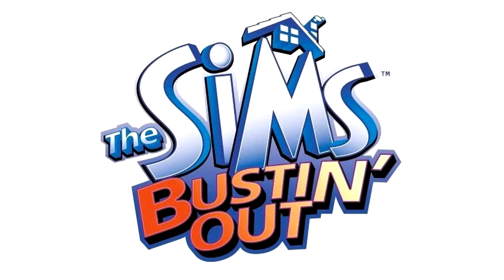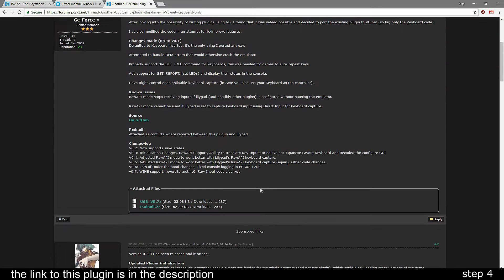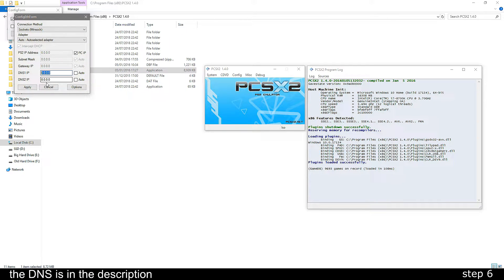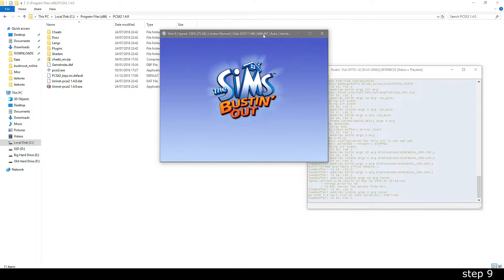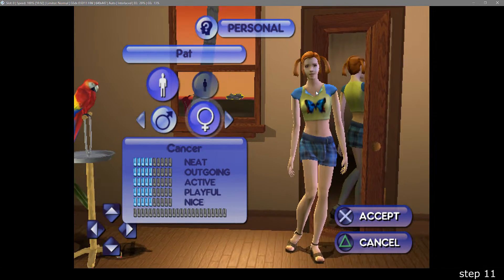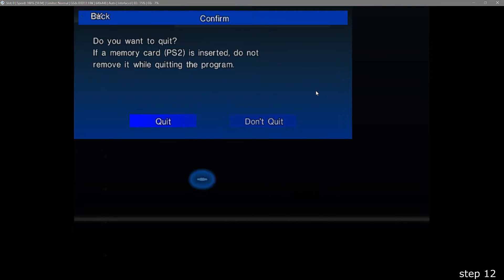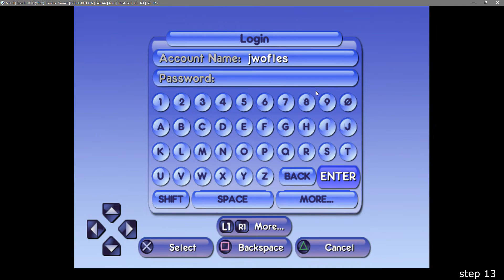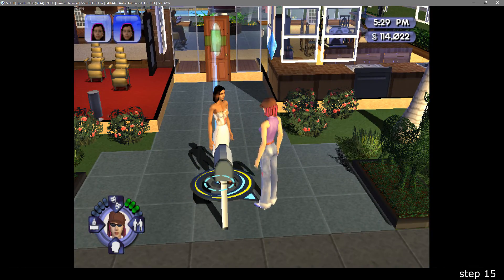How to Install and Play The Sims Bustin' Out Online Weekend on PC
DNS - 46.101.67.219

0:06 Step 1 - download & install pcsx2 (1.4.0 or nightly versions work).
0:20 Step 2 - get the USA ROM of Bustin' Out for PS2.
0:28 Step 3 - download dev9 network plugin and put into plugins folder.
0:49 Step 4 - (optional) download keyboard plugin and put into plugins folder.
1:00 Step 5 - open pcsx2 as admin, on first-time-setup, set dev9 plugin to the dev9 one we download (NOT the 'null' one), and the usb plugin to the keyboard plugin, then use a USA PS2 bios.
1:29 Step 6 - change config of dev9 plugin to uncheck 'auto' boxes and add in the FreeSO server DNS.
1:45 Step 7 - in the graphics settings, use the dx11 renderer (if this gives you issues go back to dx9), and then go to HWhacks and enable half pixel offset.
2:01 Step 8 - in game fixes, enable the skip MPEG hack.
2:16 Step 9 - load your USA Bustin' Out ROM, and do a fast boot to start it (every time you start it just use fast boot).
2:32 Step 10 - bind controls if you're using a keyboard or run pcsx2 through steam if using a controller - if your controller still doesn't work or you don't have steam, follow these instructions
3:12 Step 11 - complete the Bustin' Out prologue to unlock the online weekend option
3:43 Step 12 - setup network config file, this is confusing but try to follow the video (play in 0.25 if confused). it is quite straightforward, the screen is just glitchy and hard to navigate.
4:15 Step 13 - select your network config file, connect, make an account (password+email doesn't matter just put anything), finish account creation, login (enter anything for password), and make a persona.
5:05 Step 14 - choose a lobby and tell your friends to join!
5:15 Step 15 - press 'x' on a player in a lobby to invite them to your house. press 'L3' to chat in game.

if your game is running super slow, go to the speedhacks settings and use these options (thanks to maria!).

songs:
1. clairo - pretty girl
2. swum - hydrate